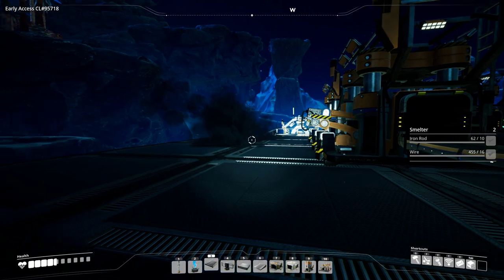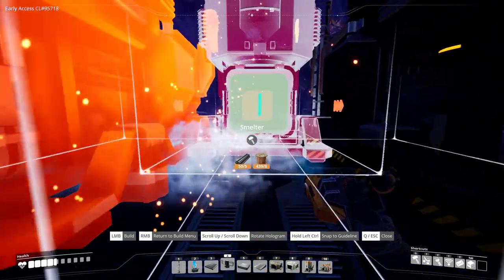Screws production optimization - Satisfactory Early Access Gameplay - ep 08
In this episode of our Satisfactory early access gameplay we optimize screws production line to better serve the assemblers and increase their productivity...